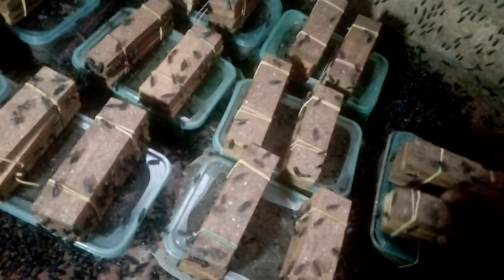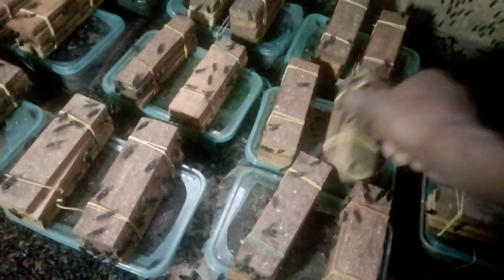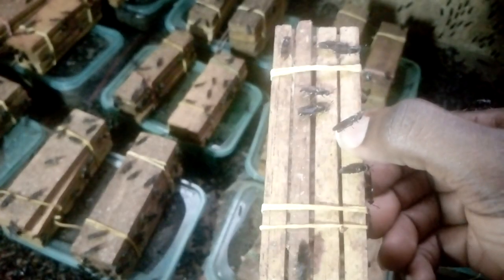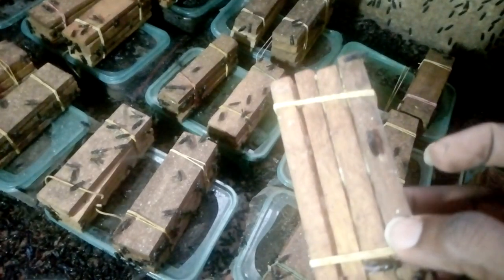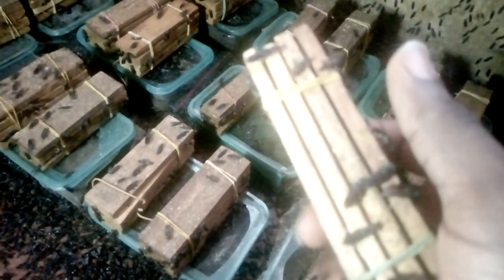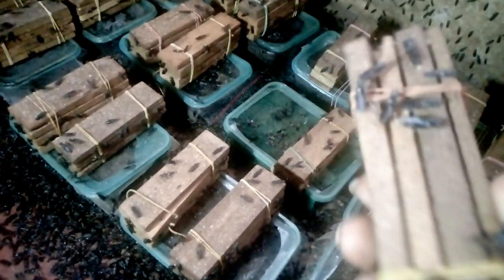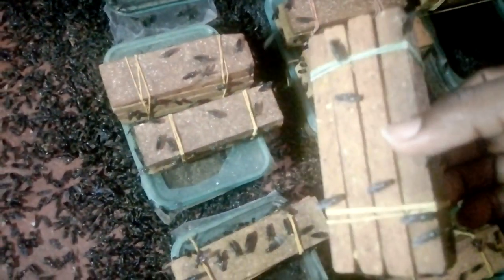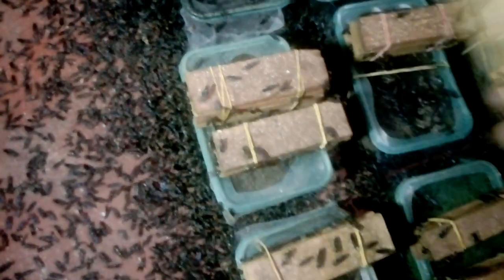How to get the best out of your FLIES in BLACK SOLDIER FLY LARVAE BREEDING in Nigeria, Ibadan.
If you want to be trained or want to buy eggs, larvaes, prepupae and pupae, you can contact Mr Adetuberu Temitope on 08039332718/whatsapp or you can join my whatsapp group link